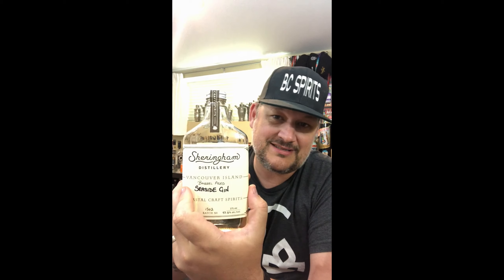BC Spirits "Spirit a Day" #66 - Sheringham Distillery Barrel Aged Seaside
Been a while since I tasted the Sheringham Distillery Barrel Aged Seaside Gin and I remember it fondly. It reminds me of the first time visiting the distillery in Shirley. Coniferous pine, brine sea air and bright high notes of juniper and citrus with the oak just folding itself into the liquid and becoming an added dimension.

Join the #1 authority on British Columbia's distilling and spirit culture, we taste through some of BC’s burgeoning craft spirits, from the weird and wonderful to the eclectic, BC Spirits has you covered.